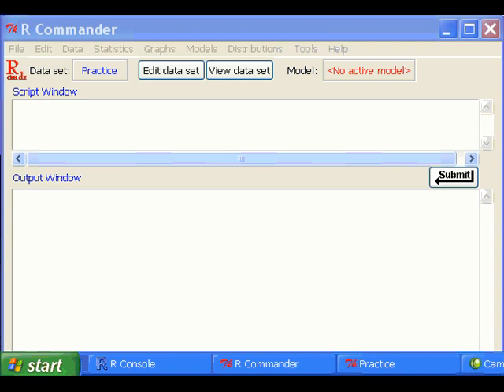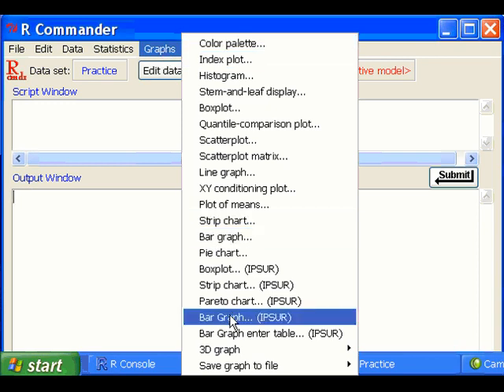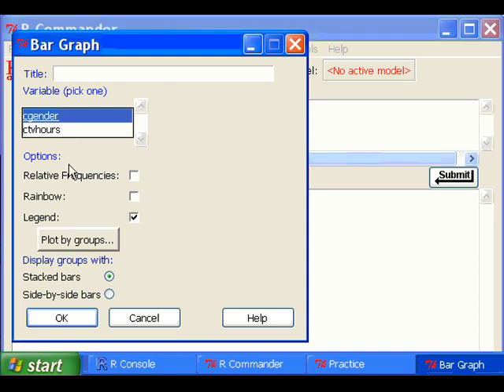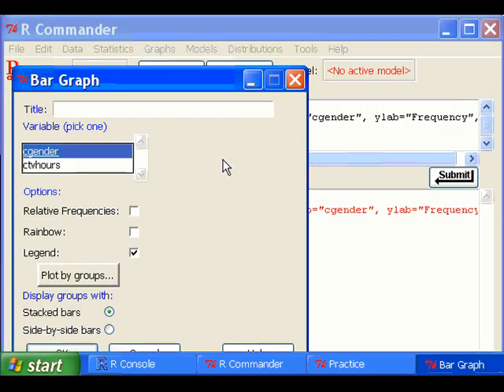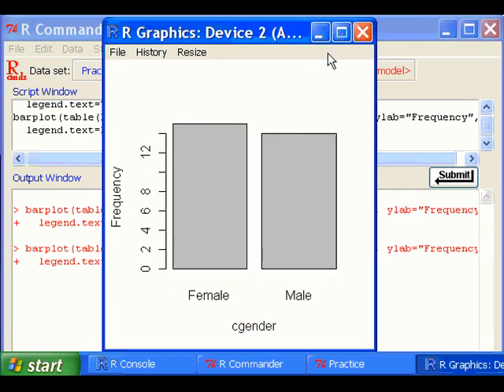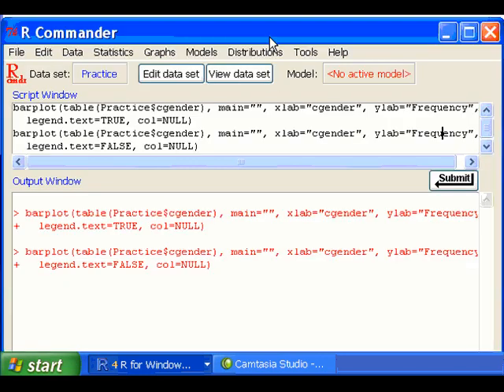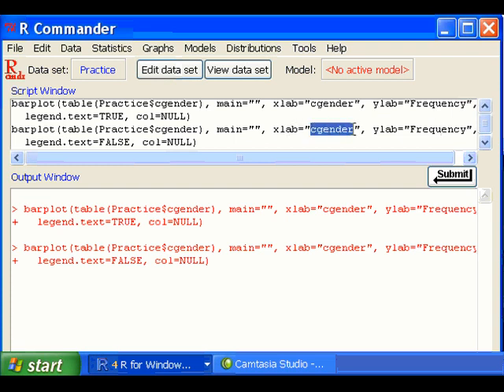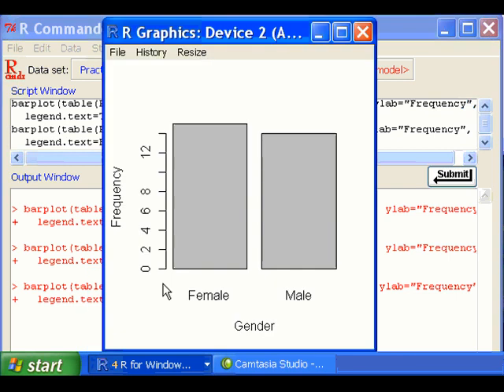R Commander - Making a Bar Chart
This video will show you how to make a bar chart in R Commander.